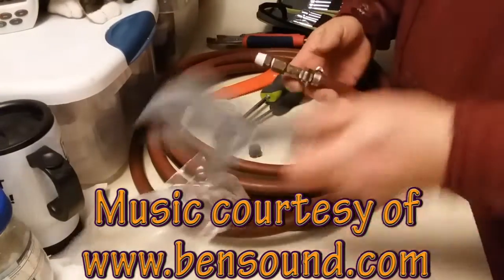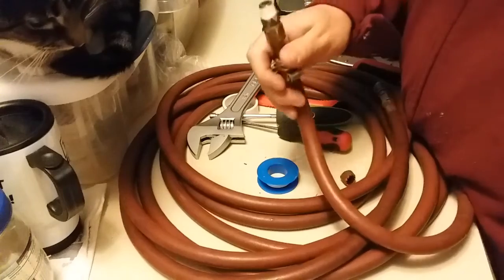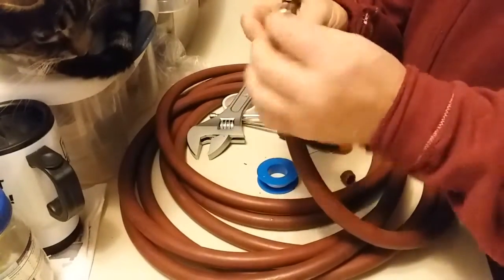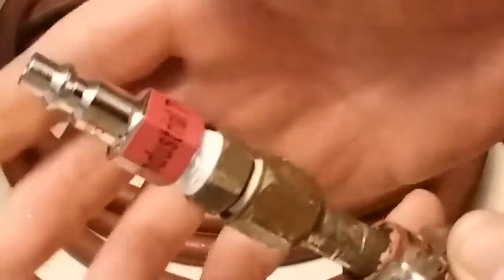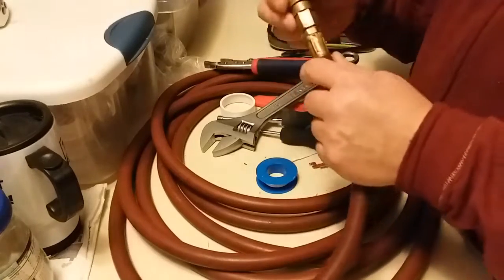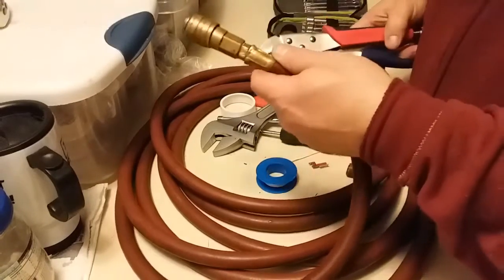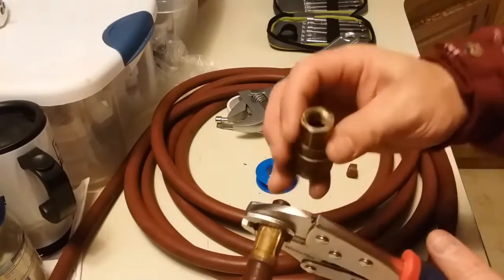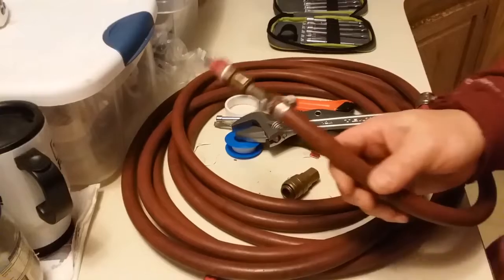BUS VLOG 012 Leaking Air Hose Fittings Fixed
I had a leaky air hose while using the air tool for the bus so I decided to fix it before going further in order not to lose so much air.

Click a link below to purchase one of my novels:
Evolution's Avatar
Blind Questor
Dragonstone Book 1
Dragonstone “Fatal Winds” Book 2
Dragonstone "Alys" Book 3

Check out my brother's channel, including the bus conversion to RV on "Life the Wild Ride".